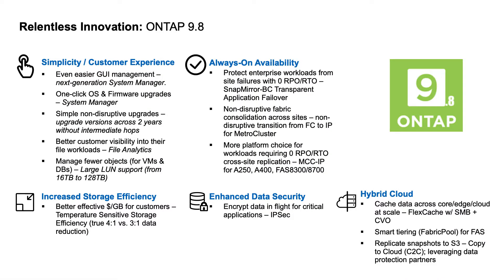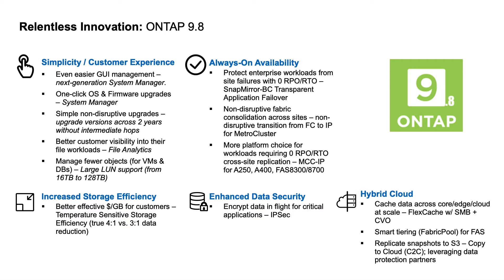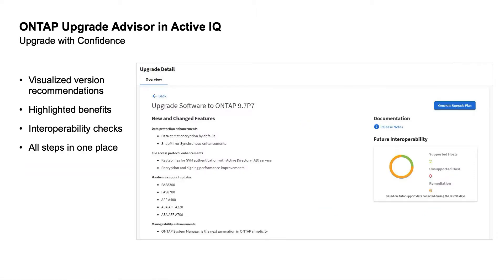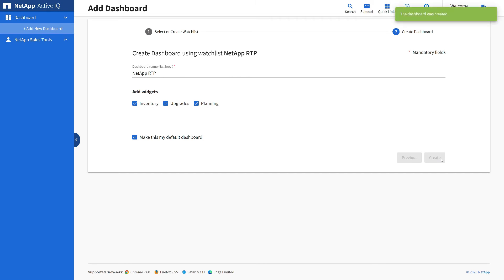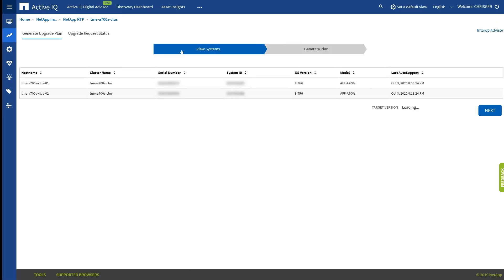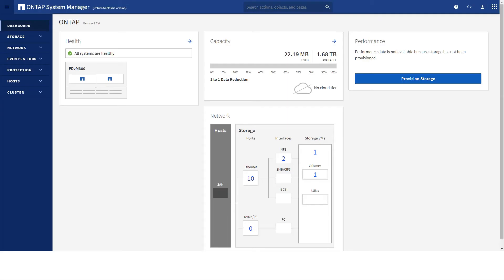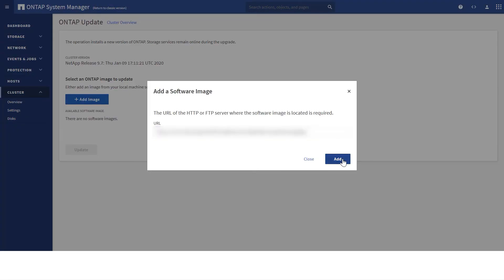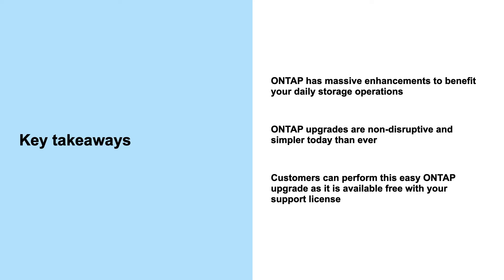ONTAP Upgrade - Tech Clip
Take a look at the simplified ONTAP upgrade capabilities available in ONTAP 9.8 System Manager.